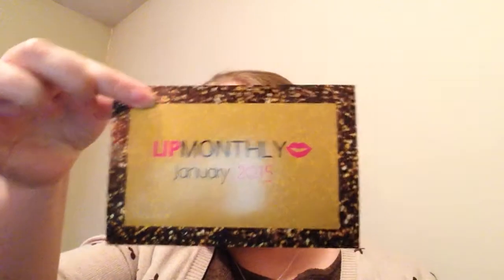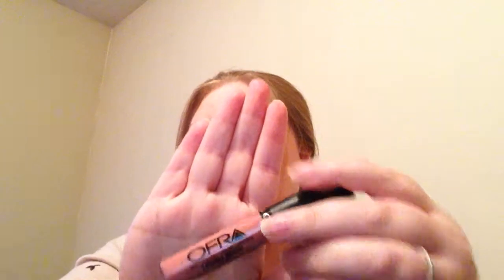January 2015 Lip Monthly!